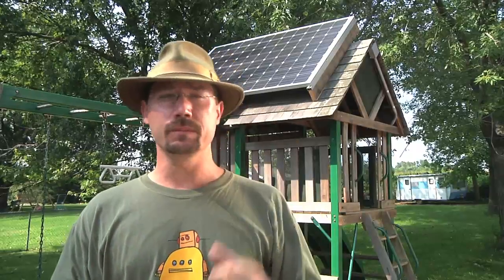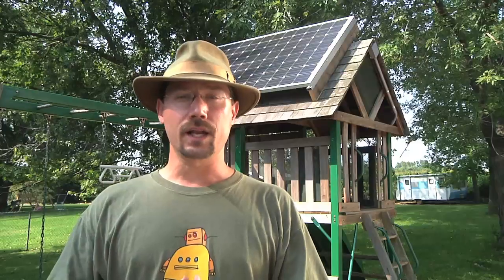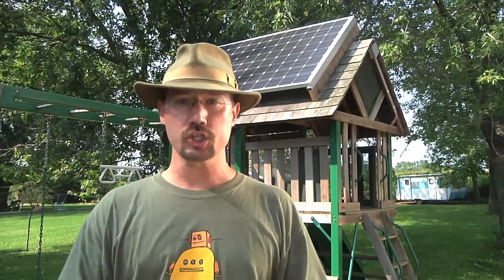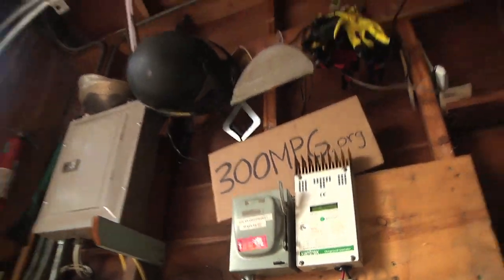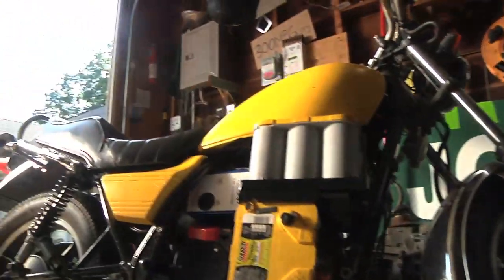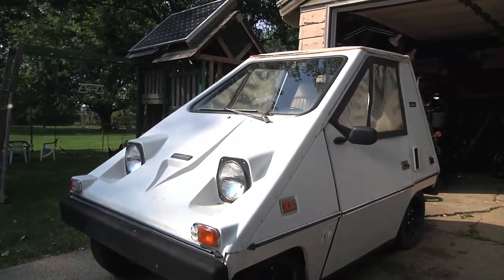Solar Swing-Set Intro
A very quick look at my Solar Swing-Set project.
I repurposed a children's play-set to become the ground-mount for a 405 watt 48V photovoltaic solar panel.